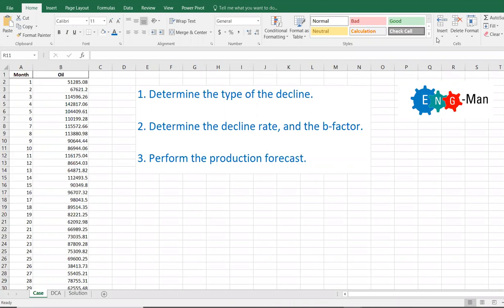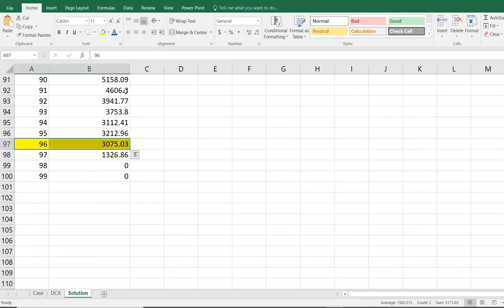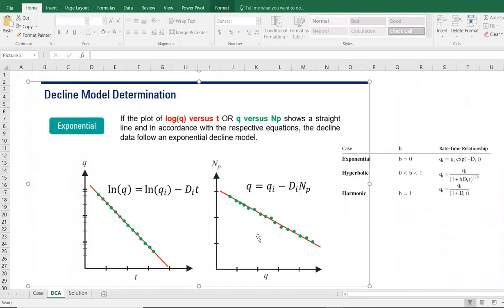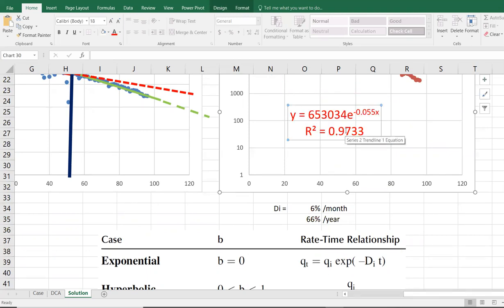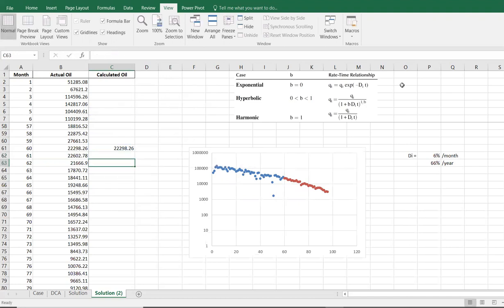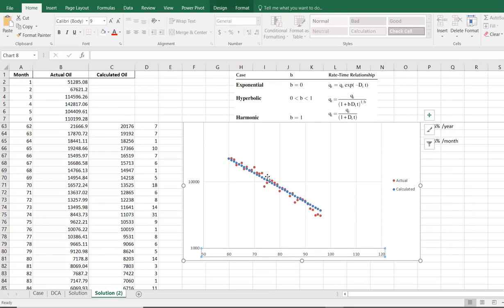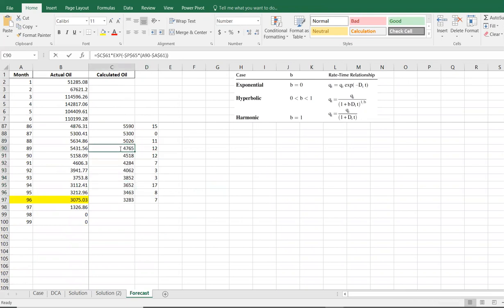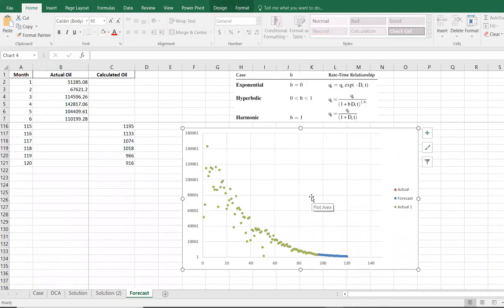DCA 4: Decline Curve Analysis | Case Study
Decline curve analysis

- Decline type determination
- Decline rate calculation
- Forecasting